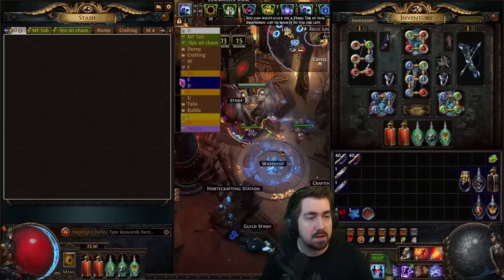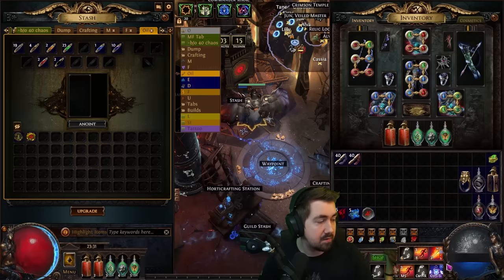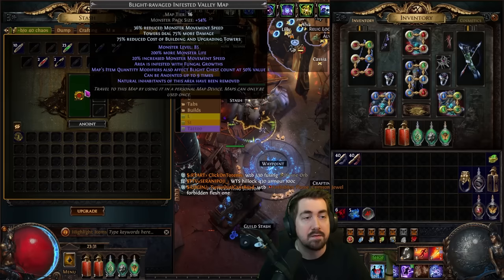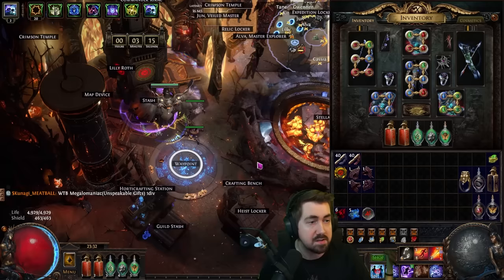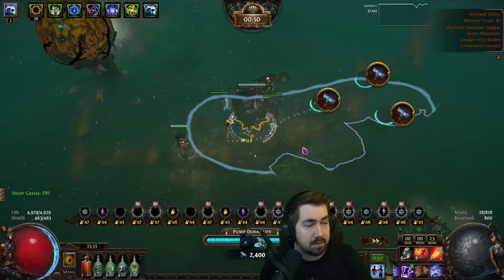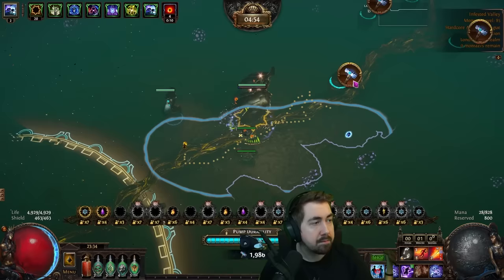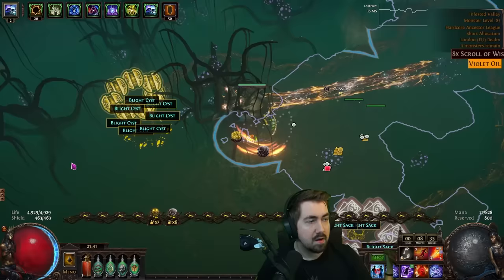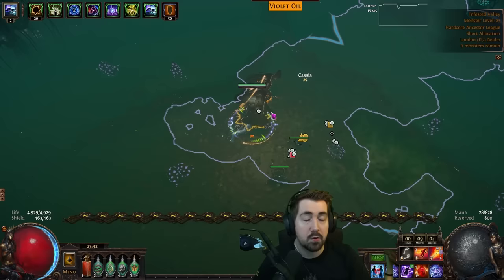Blight-Ravaged Maps IMPOSSIBLE TO FAIL Strat!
Zizaran explains his strategy for Blight-Ravaged maps in Path of Exile Trial of the Ancestors 3.22. This strategy will allow you to never fail any Blight-Ravaged maps (not the normal Blighted maps).